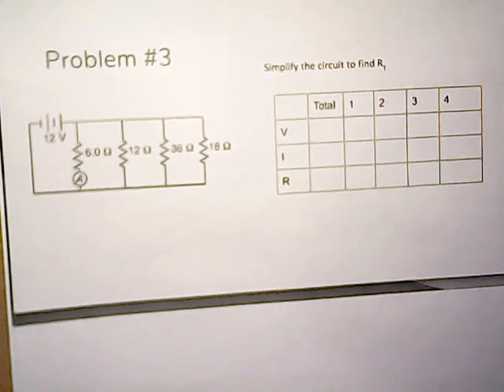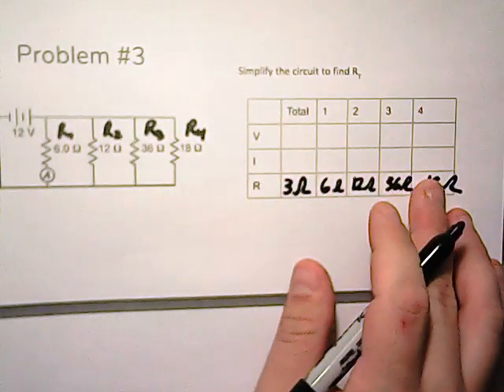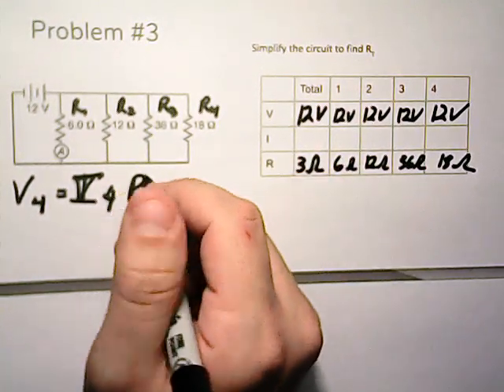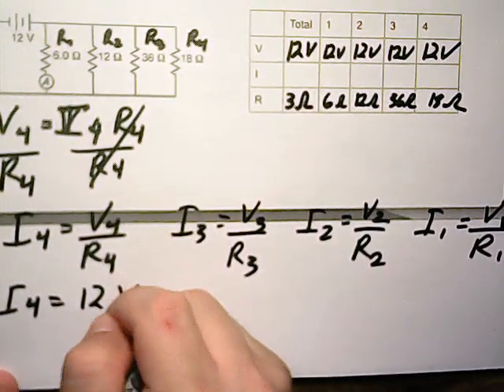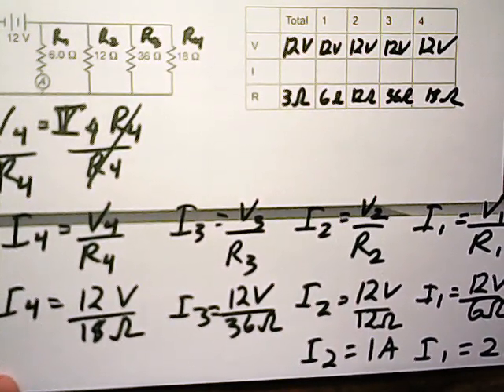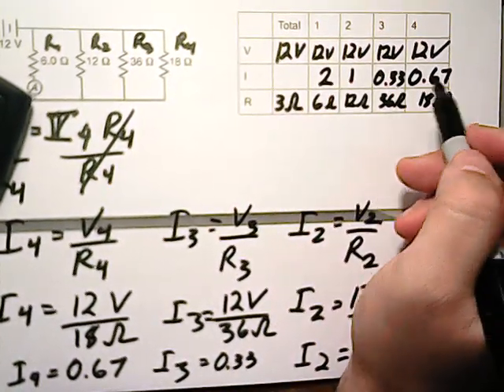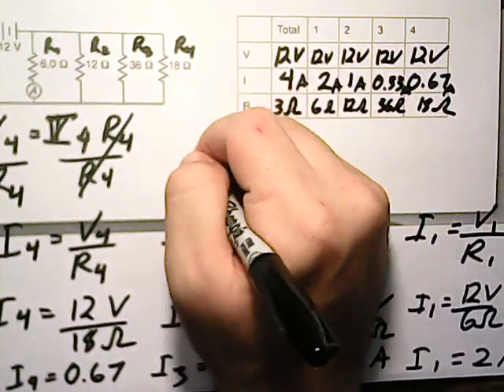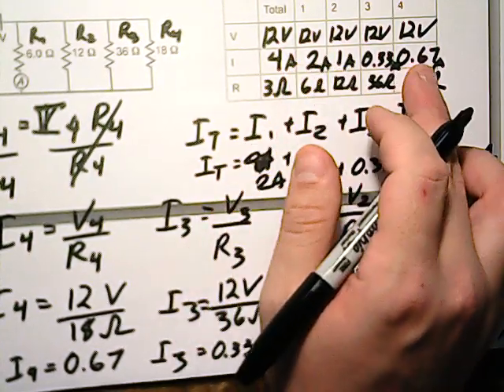Lesson 3.10 Problem #3 Part 2